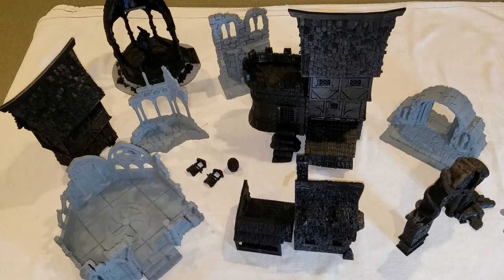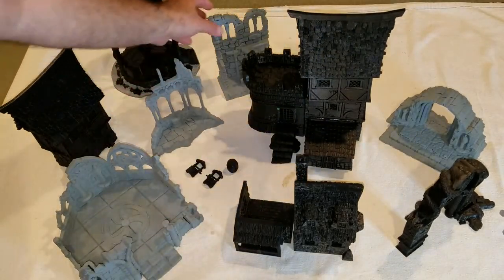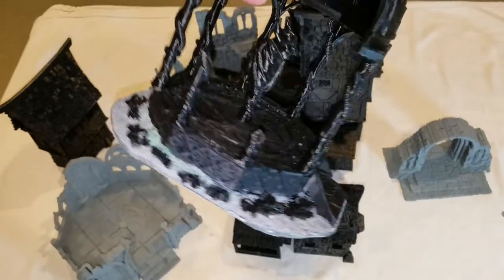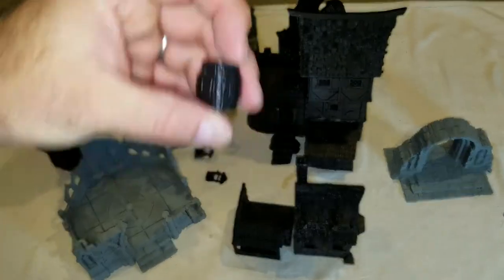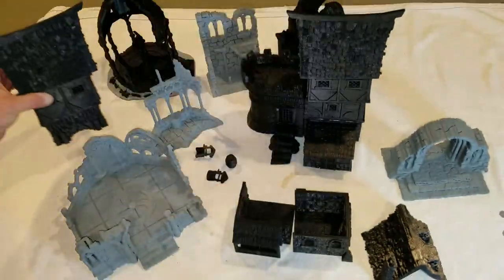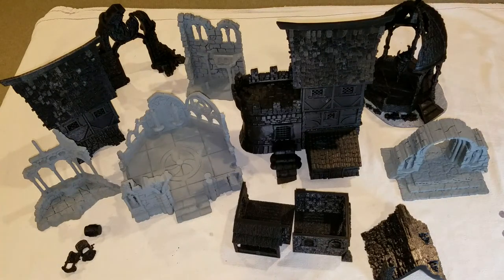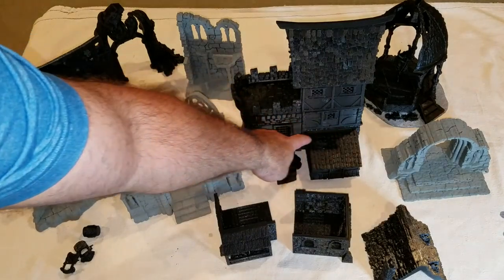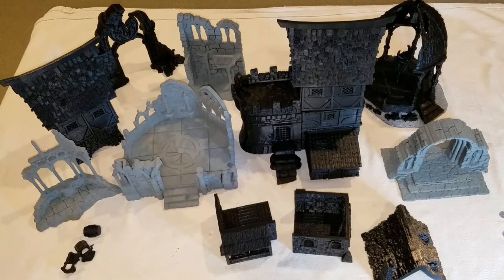#260: Week 2 Update 3D Printing Vlog - Terrain/Scenery for Tabletop Wargaming